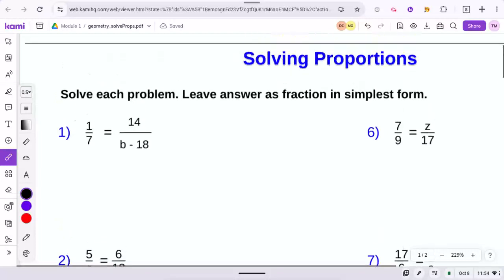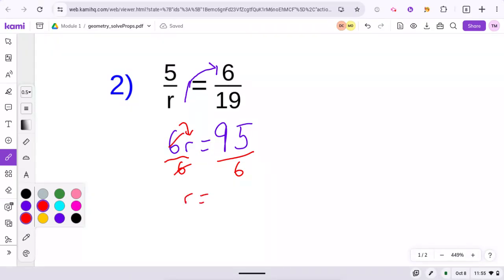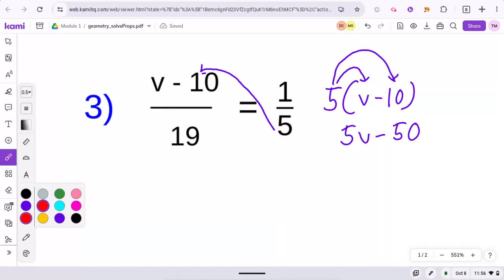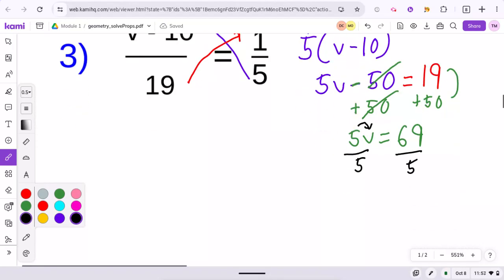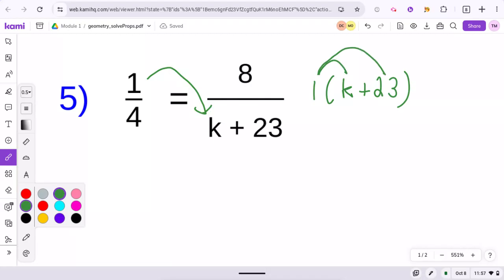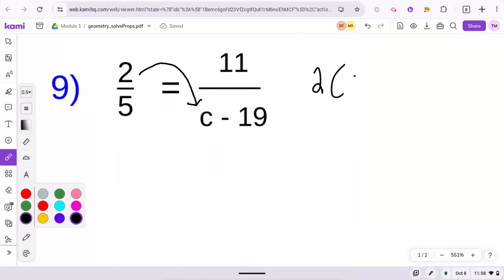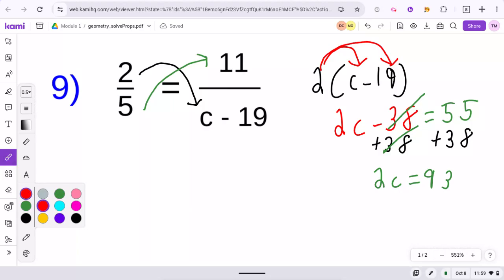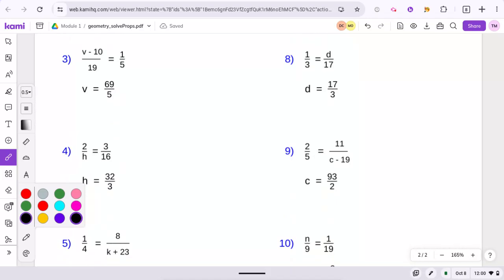solving proportions October 8, 2024 12:00 PM